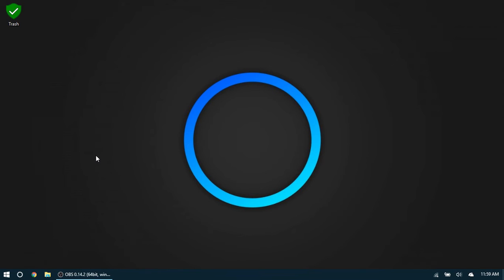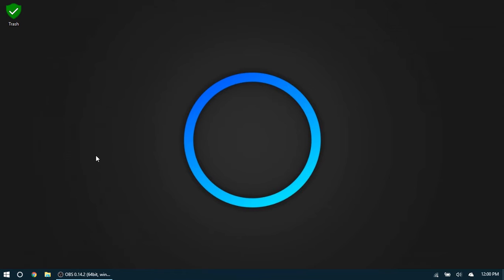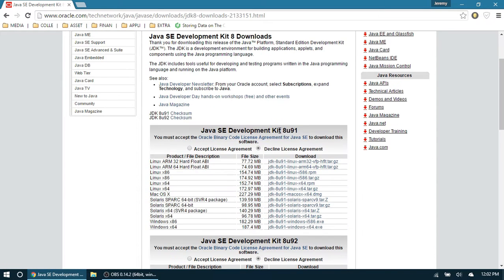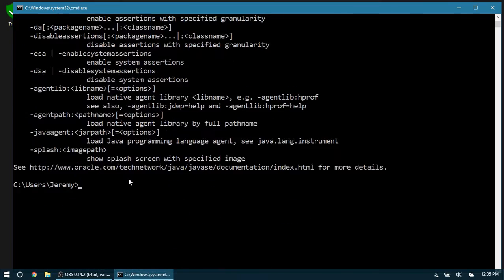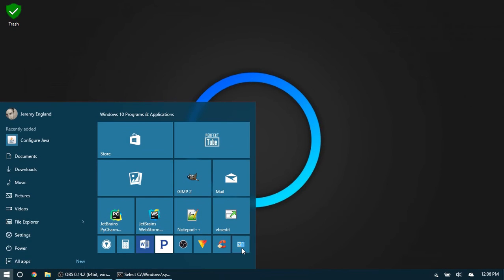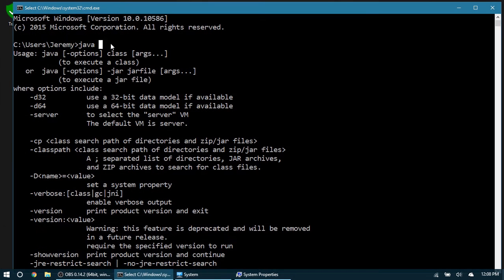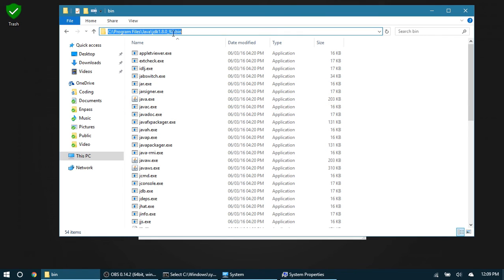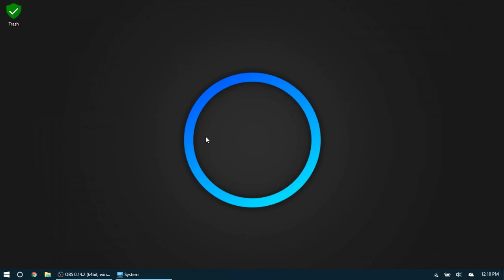01 - Introduction ( jdk installation; set environment variables ) | Java Tutorials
A brief description of java, how to install it, and make sure it's working properly. Also shows how to add javac.exe path to the command prompt in your environment variables settings, if you're getting the ( 'javac' is not recognized as an internal or external command, operable program or batch file ) error.

| Language
  Java (.java /.class)